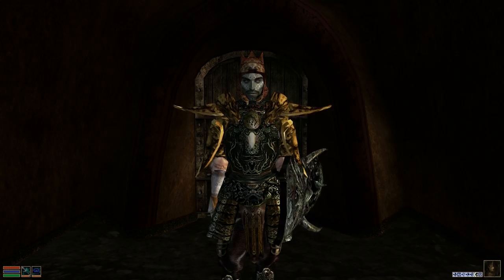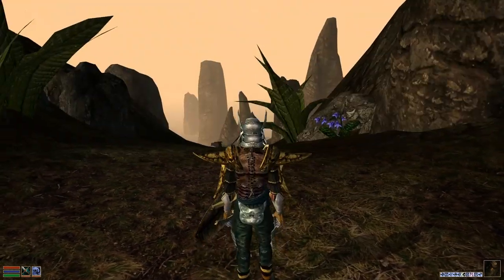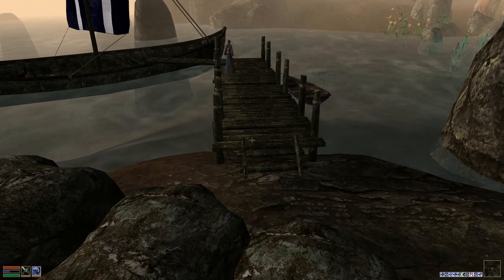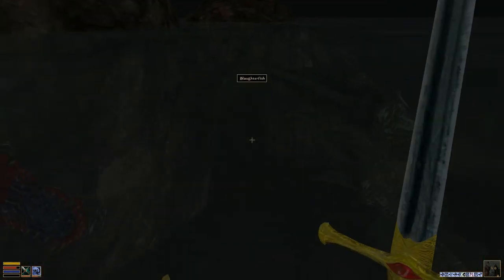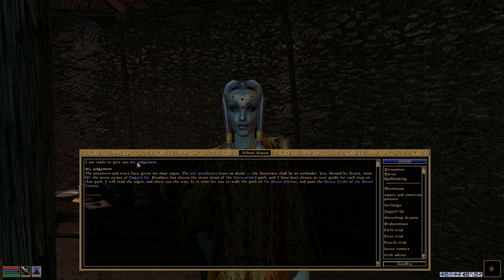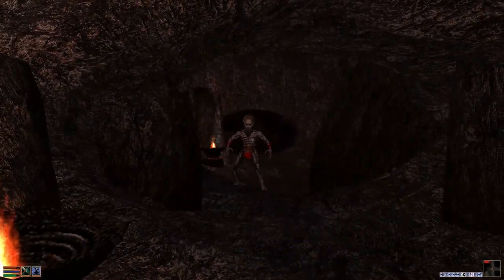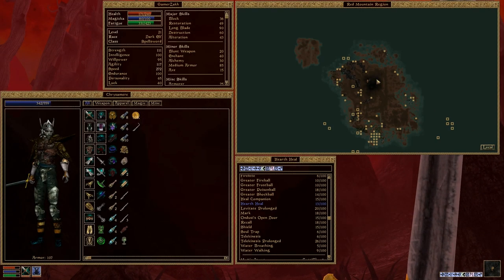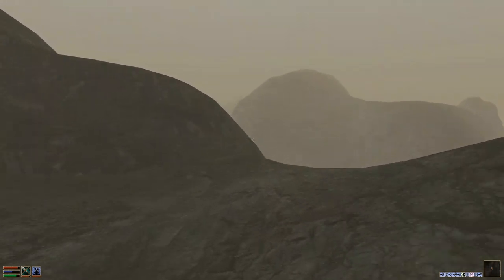Morrowind - Let's Play ► #10 Overhaul 3.0 Main Quest Only [1080p HD]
Part #10! I continue to fulfill the Nerevarine prophecy and kill a whole bunch of things along the way. What is this new power!?